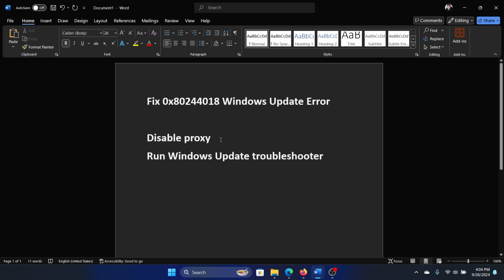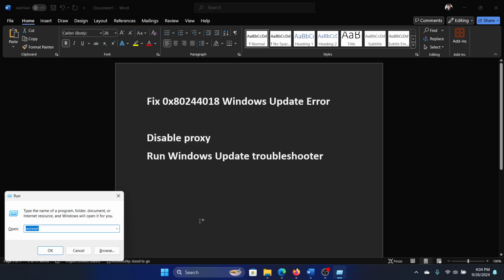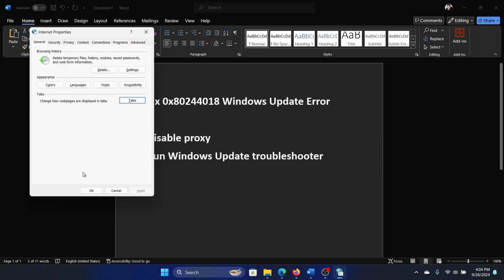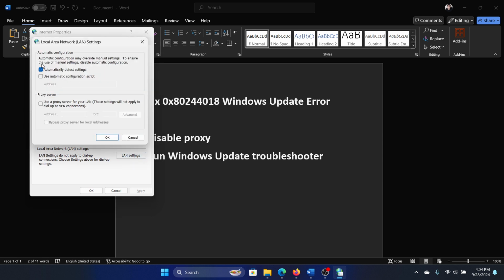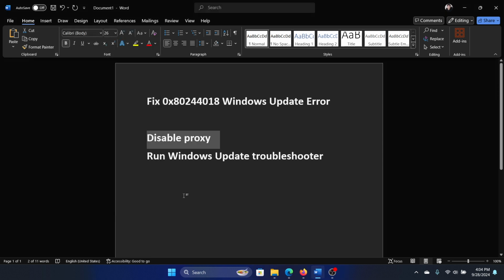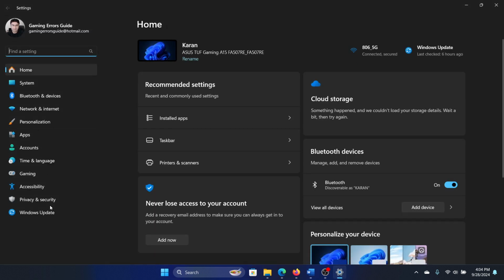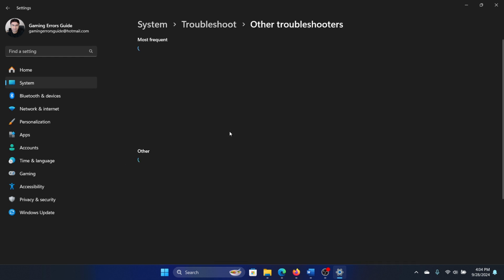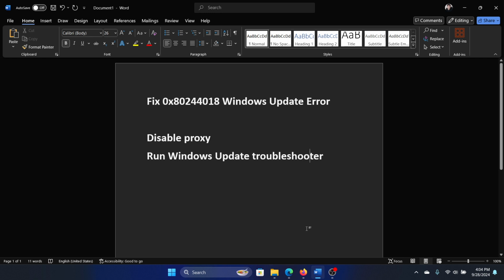How to Fix 0x80244018 Windows Update Error on Windows 11